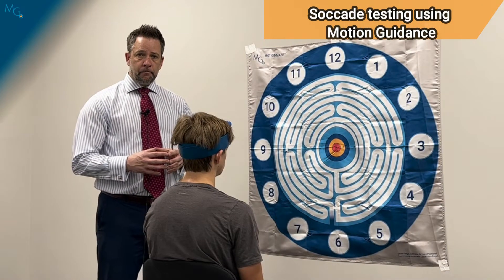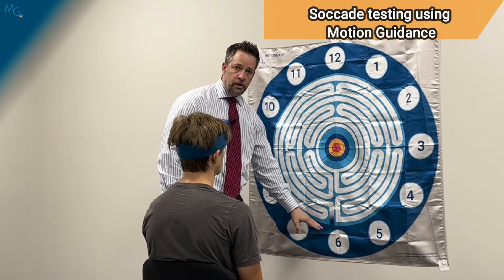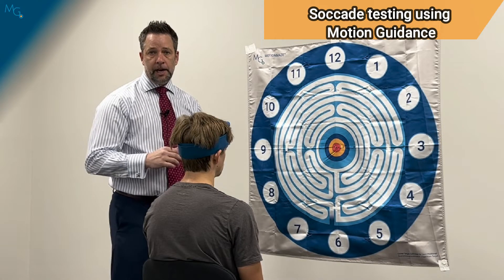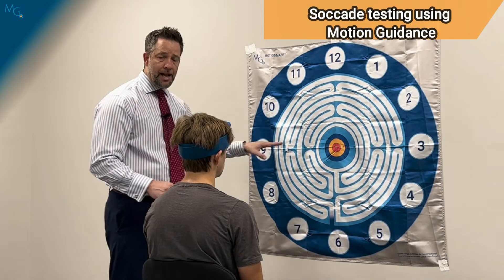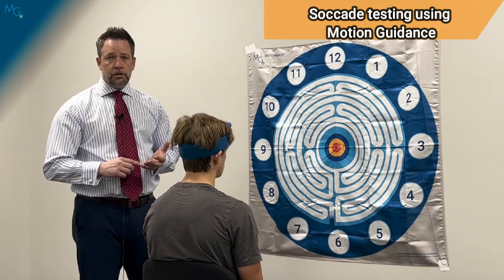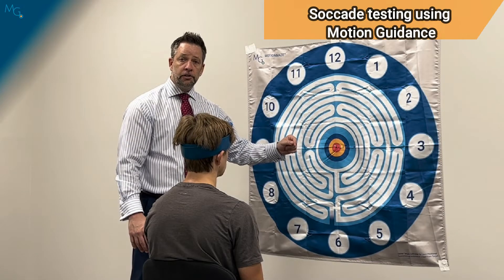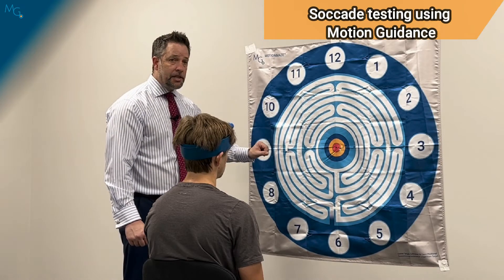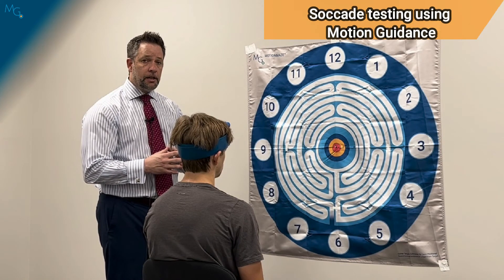Saccades Test and Training. VOMS (Vestibular Ocular Motor Screening ) with MotionGuidance®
This video demonstrates testing for Saccade deficits using the MotionGuidance® system, and training exercise. These are common screens after a concussion injury. This video demonstrates the value of feedback as to head position during the VOM exercise.